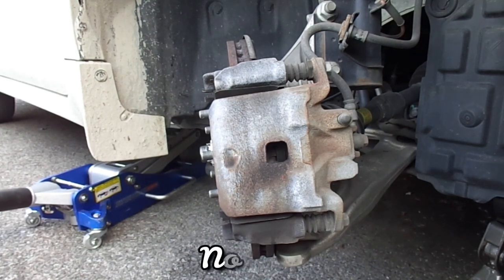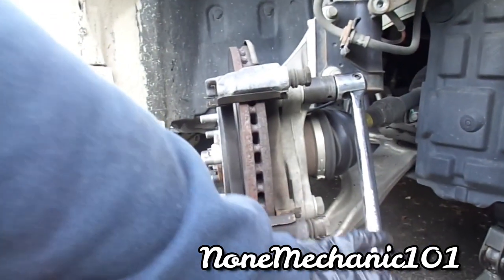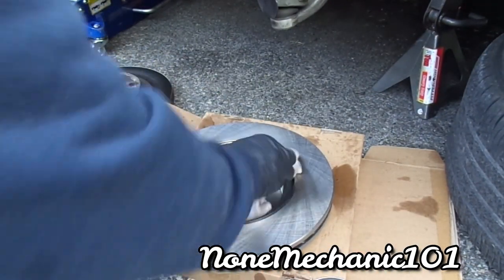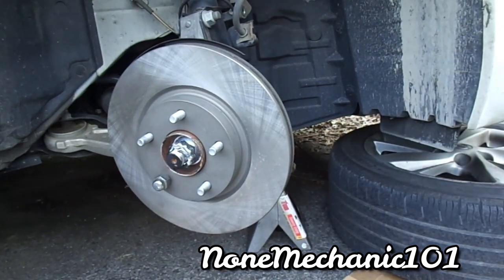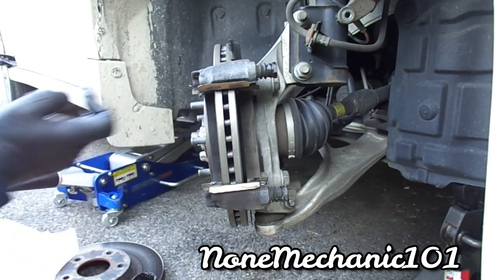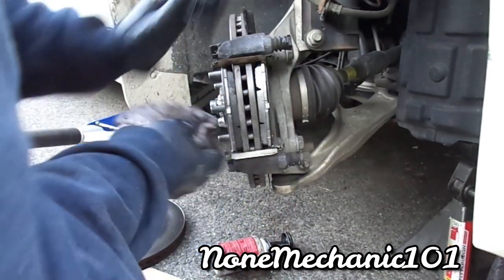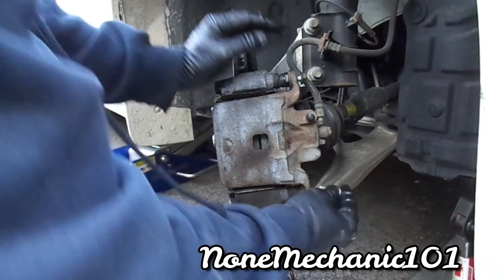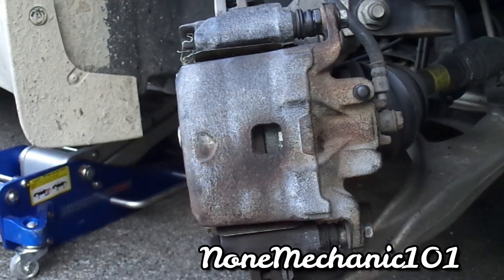2015 Nissan Altima Front Brake Pads and Rotors Replacement.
In this video I'm showing how to replaced the front brake pads and rotors on a 2015 Nissan Altima.
As always use safety at all times.
This video does not contain professional advice. The video is provided for general information and educational purpose only.